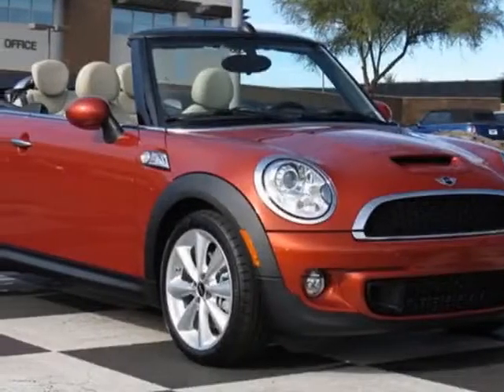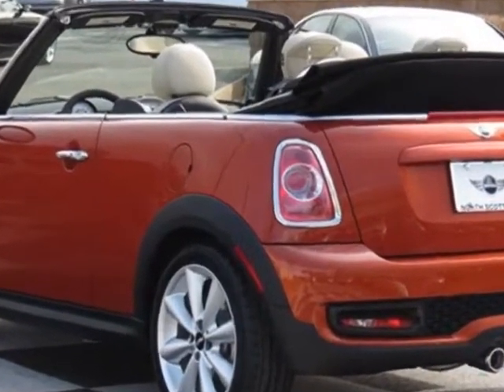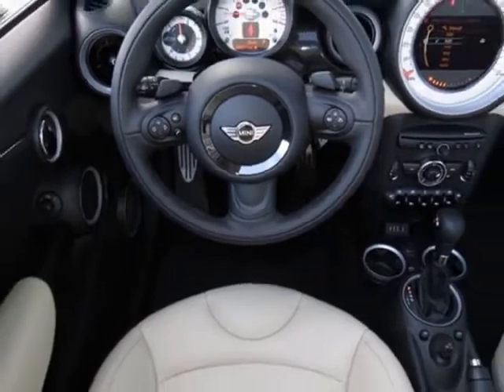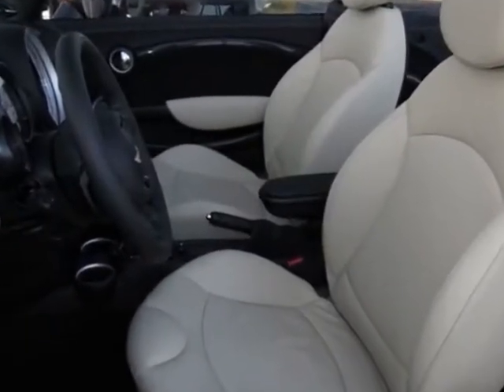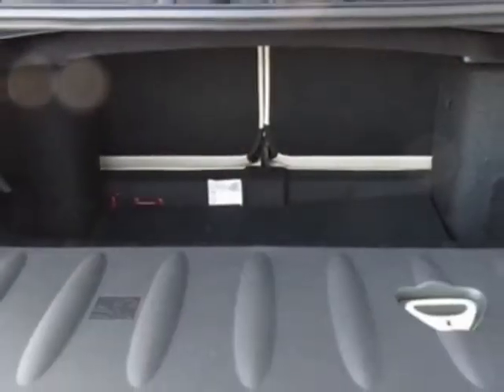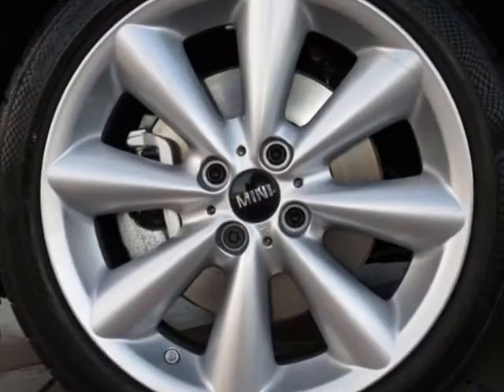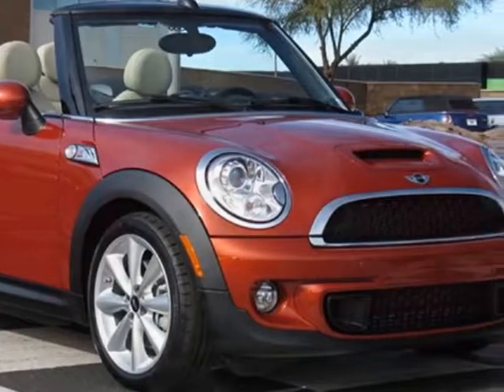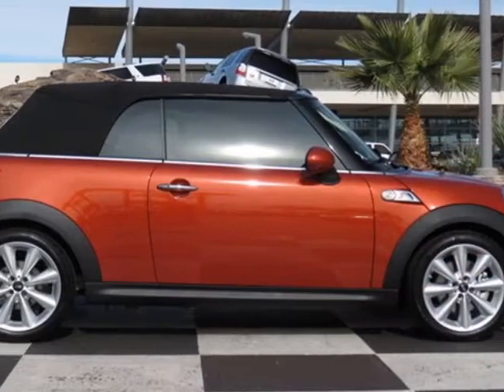2013 MINI Cooper Convertible 2dr S Convertible - Phoenix, AZ